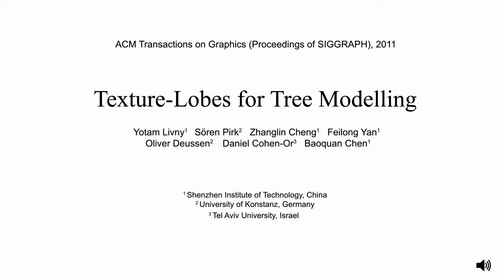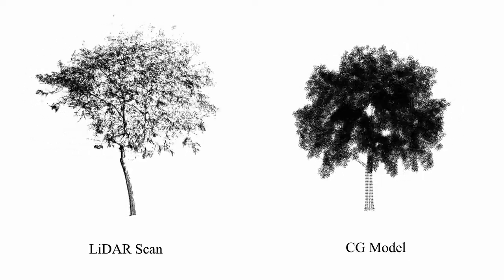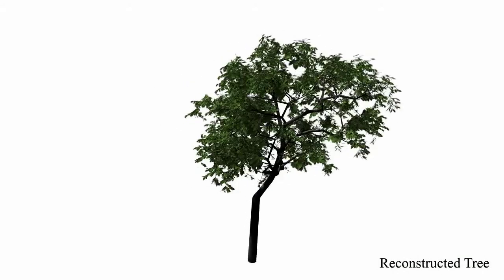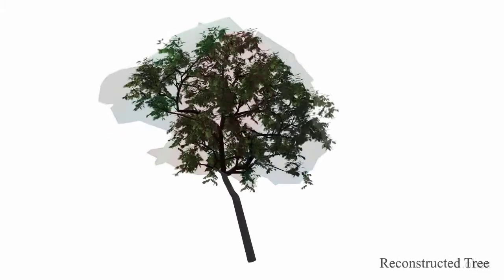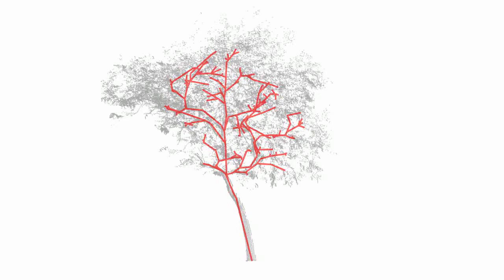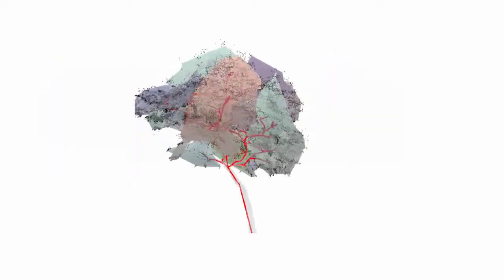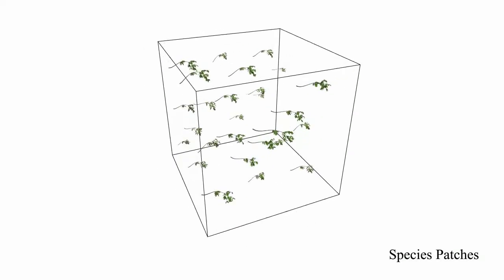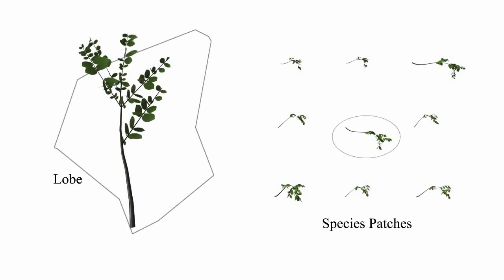Texture-Lobes for Tree-Modelling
We present a lobe-based tree representation for modeling trees. The new representation is based on the observation that the tree's foliage details can be abstracted into canonical geometry structures, termed lobe-textures. We introduce techniques to
(i) approximate the geometry of given tree data and encode it into a lobe-based representation, (ii) decode the representation and synthesize a fully detailed tree model that visually resembles the input. The encoded tree serves as a light intermediate representation, which facilitates efficient storage and transmission of massive amount of trees, e.g., from a server to clients for interactive applications in urban environments. The method is evaluated by both reconstructing laser scanned trees (given as point sets) as well as re-representing existing tree models (given as polygons).

ACM Transactions on Graphics (Proceedings of SIGGRAPH), 2011

Yotam Livny
Sören Pirk
Zhanglin Cheng
Feilong Yan
Oliver Deussen
Daniel Cohen-Or
Baoquan Chen